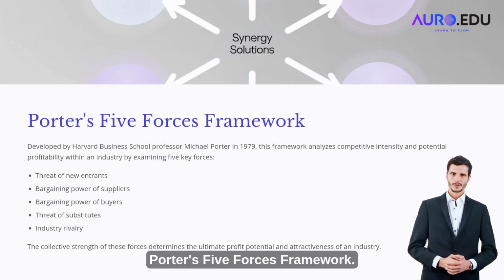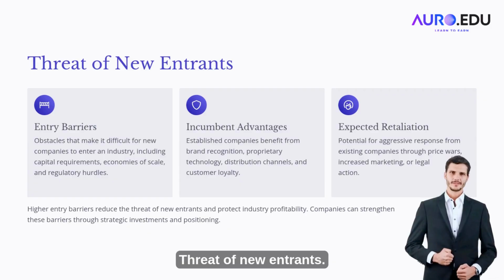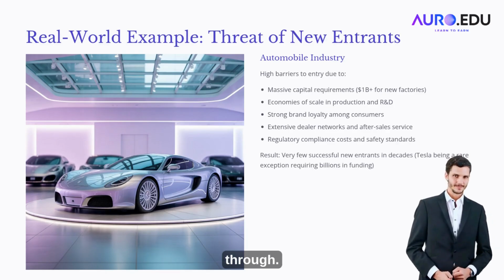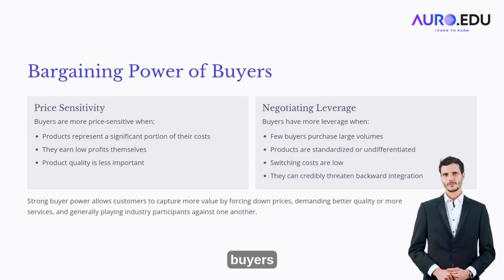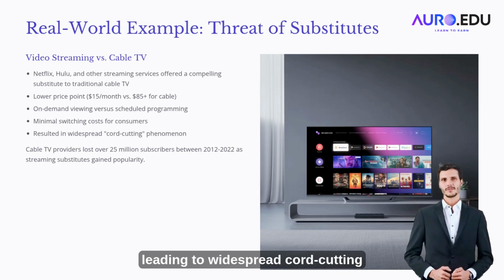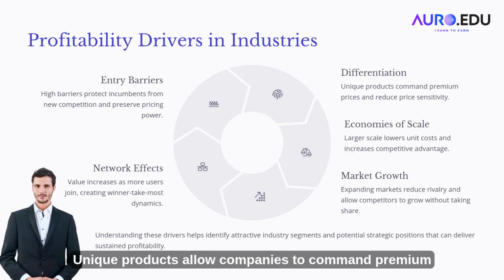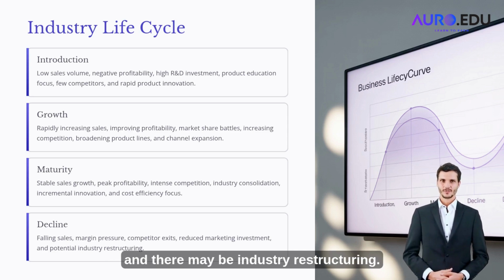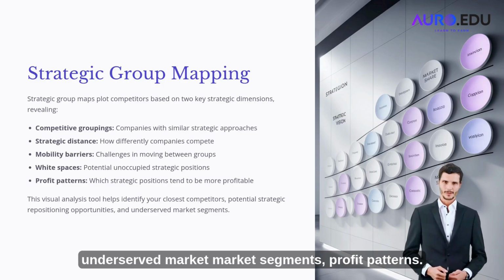Advanced Business Strategy & Competitive Advantage 2